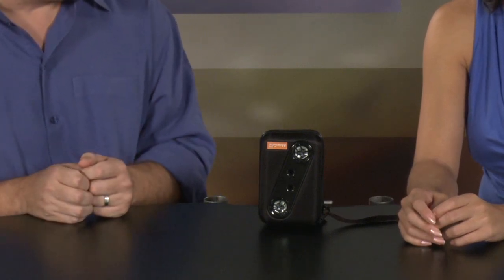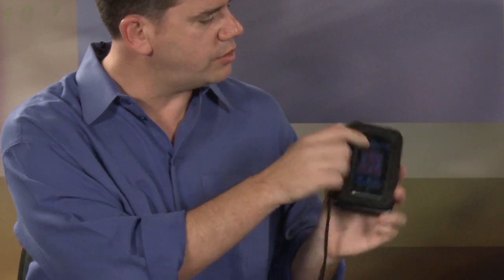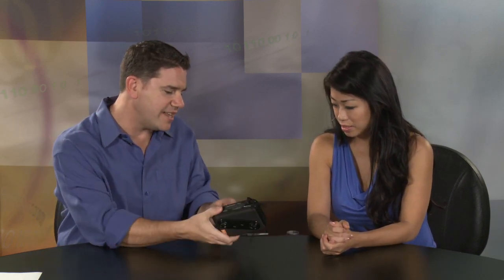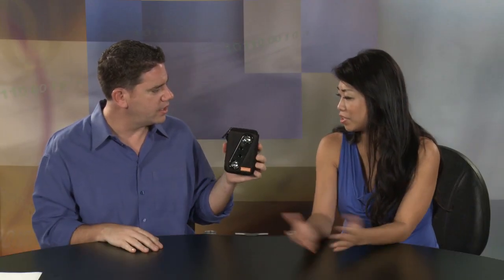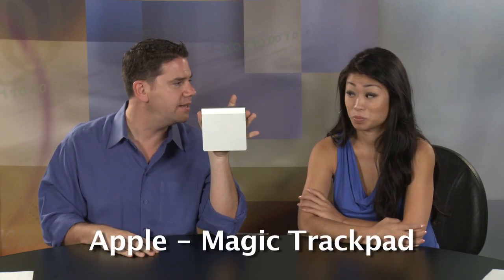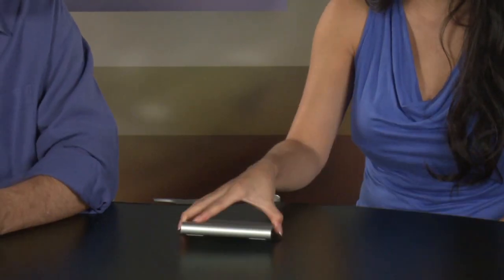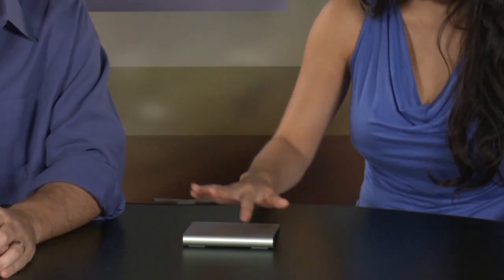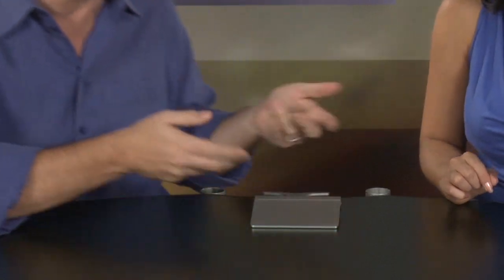Episode 322 - iMainGo2 iPod Speakers, Apple Magic Trackpad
Become a fan on facebook, and WIN THE STUFF WE REVIEW!